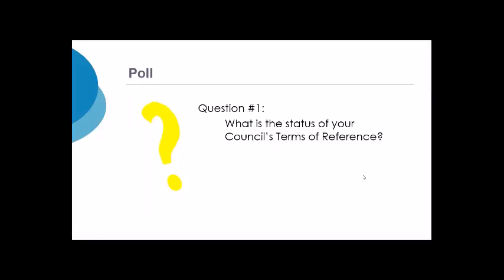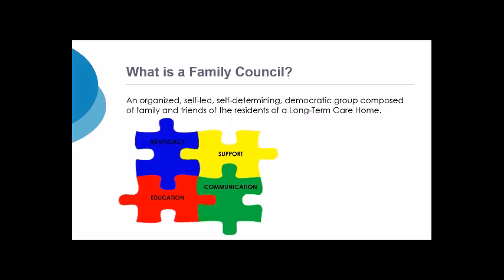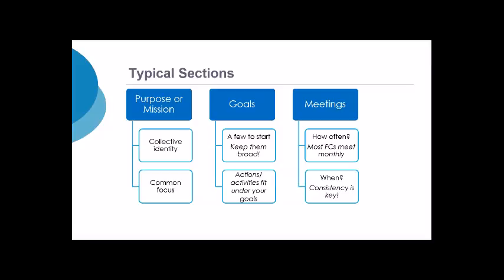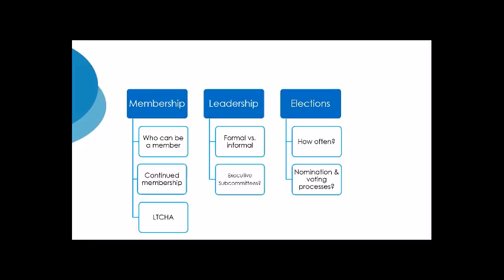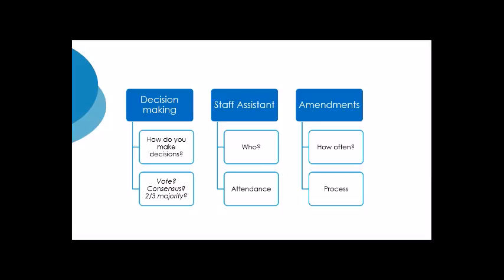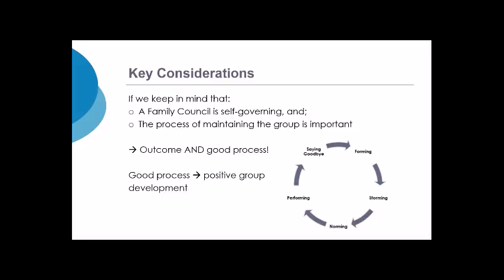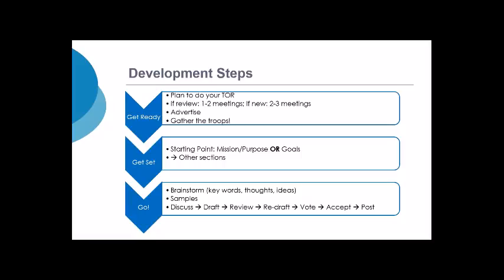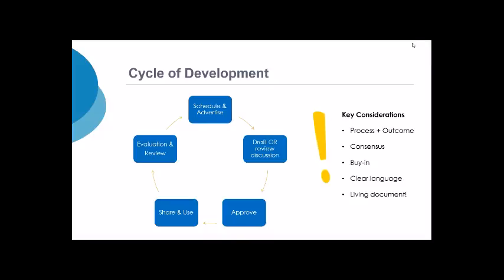Terms of Reference webinar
A recording of our 'Roadmap to Success' Family Council Terms of Reference webinar!